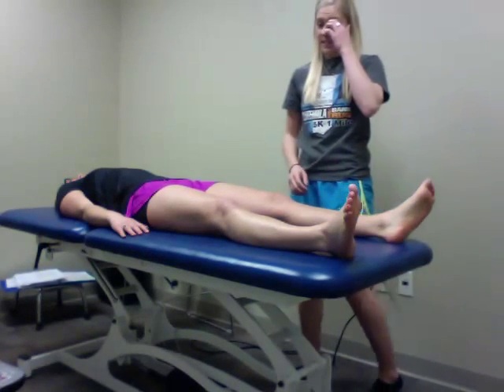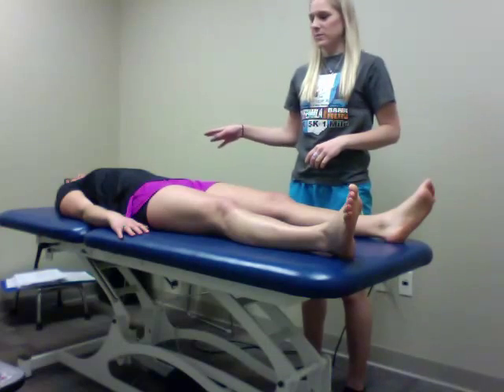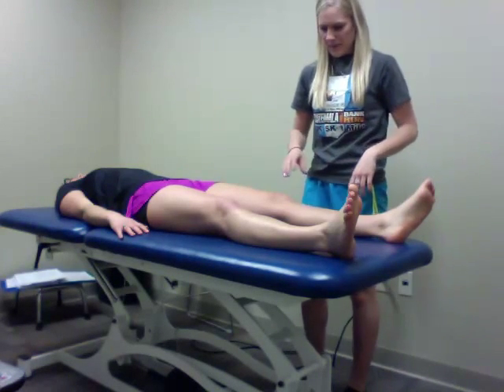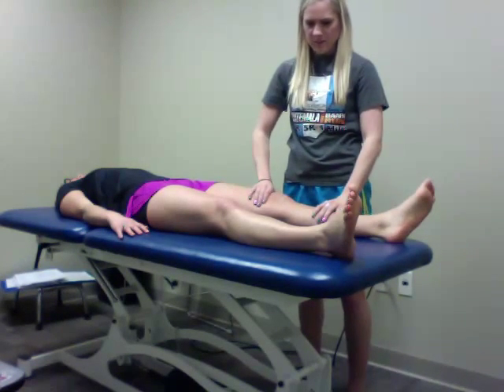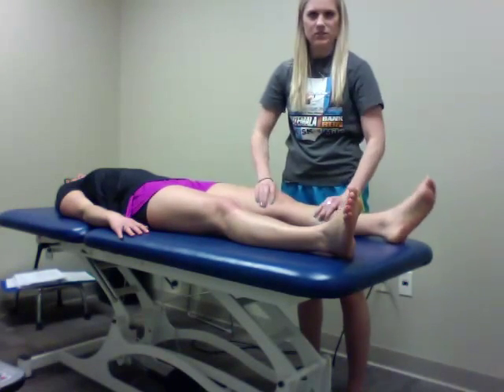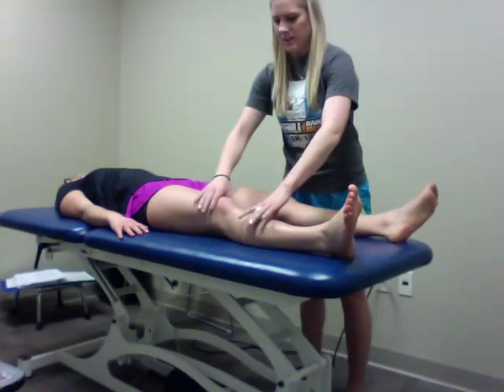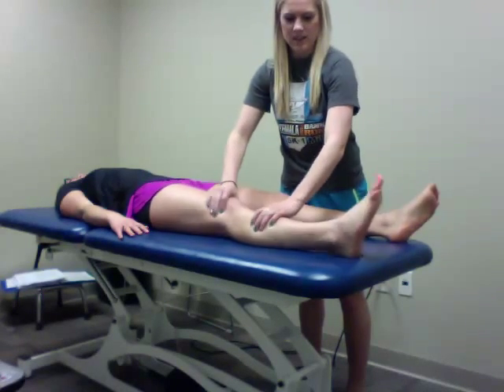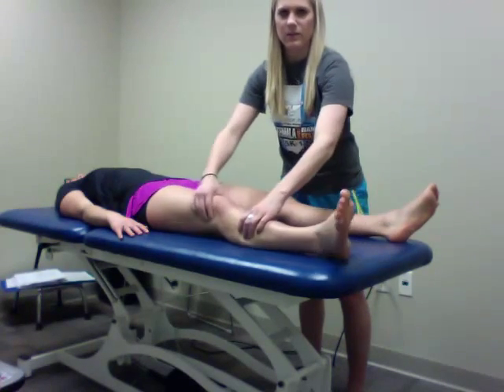Log Roll Test